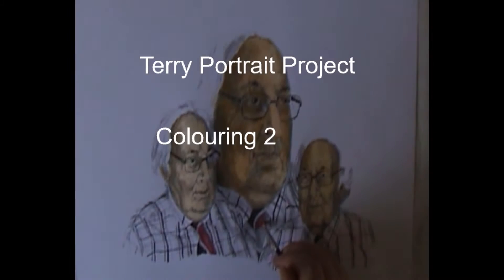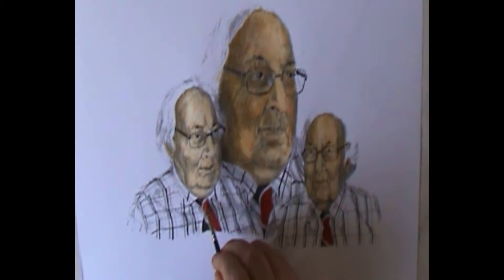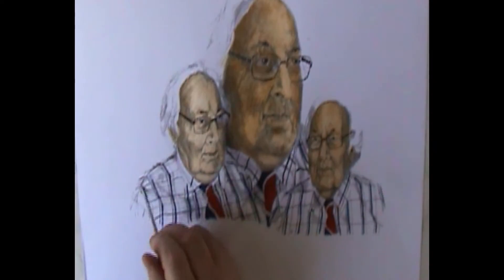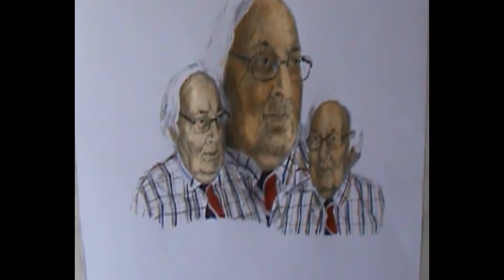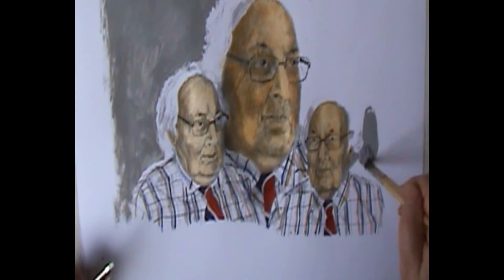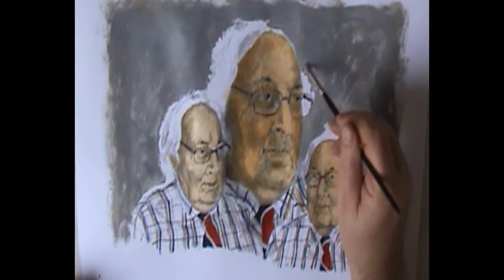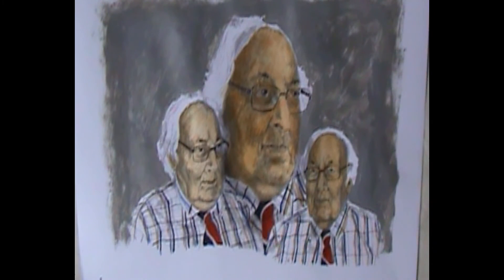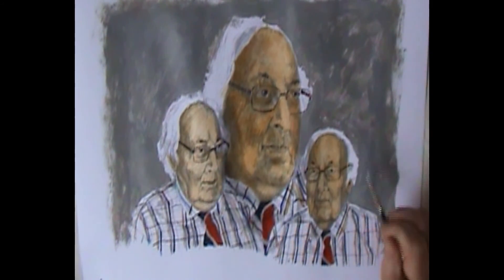Terry Portrait Project: Colour 2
I continue to glaze with Atelier Interactive Acrylic on top of my laser copy sealed with fast fixer medium.